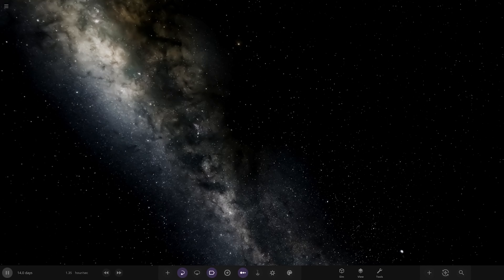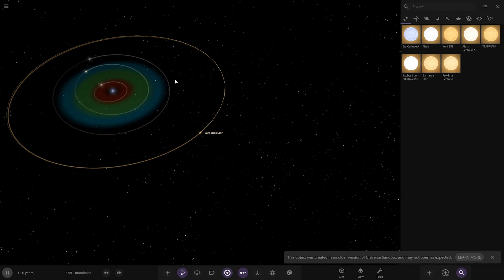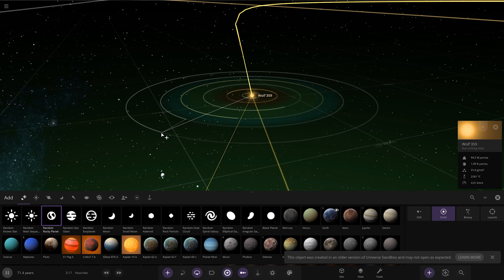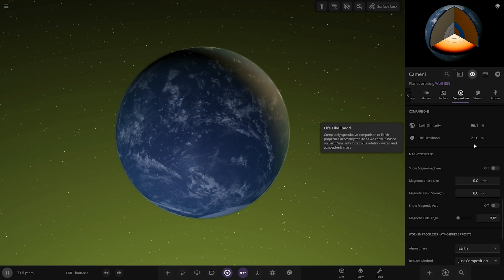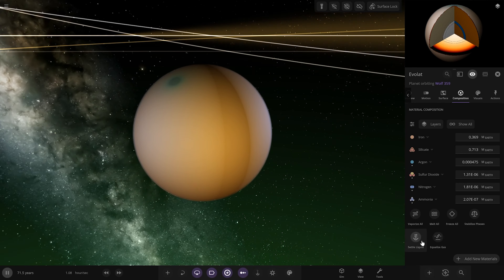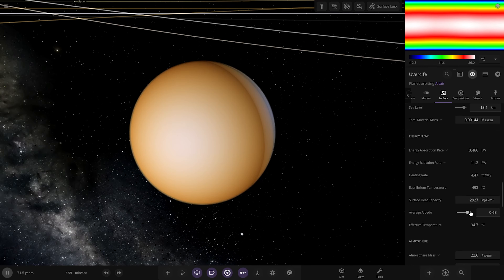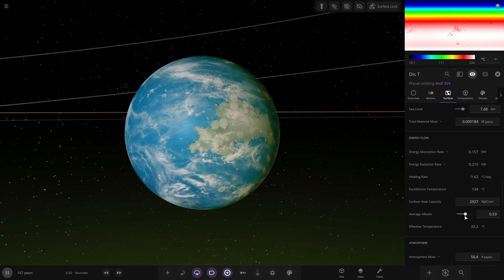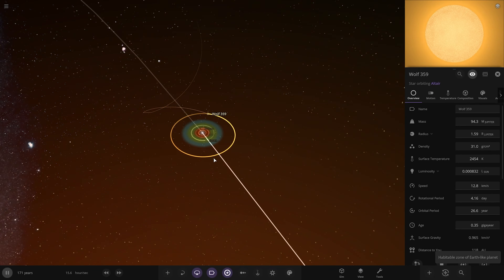Making an 8 Star System With Habitable Life #1 Universe Sandbox